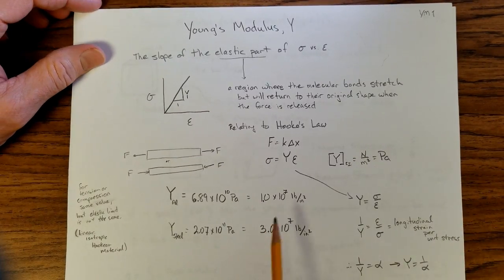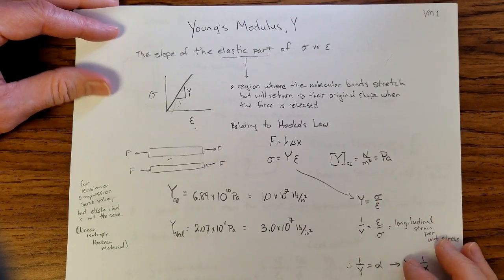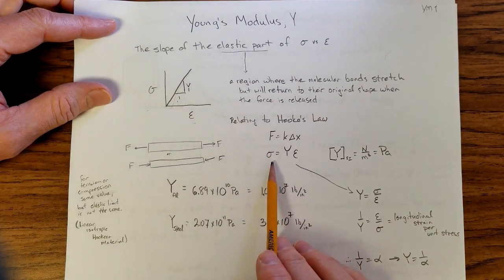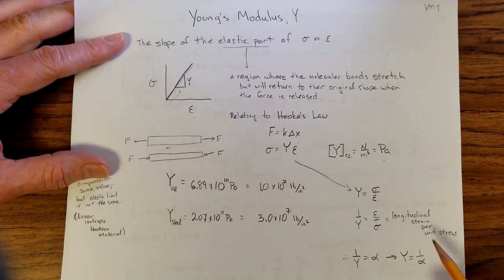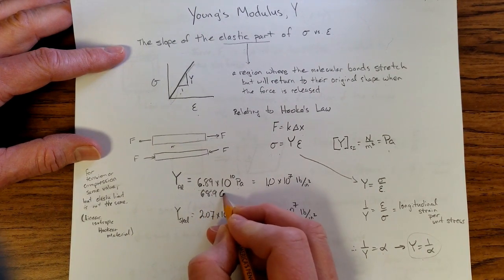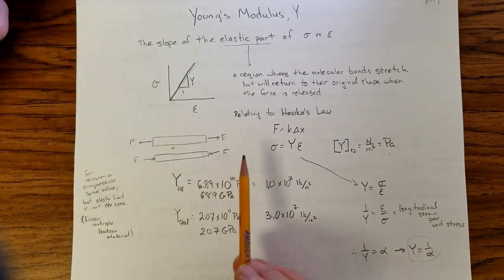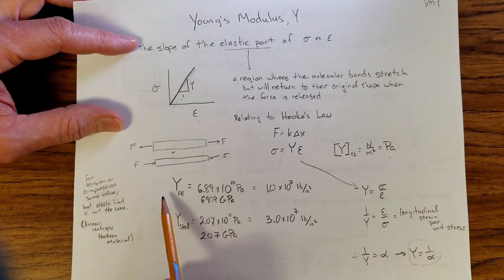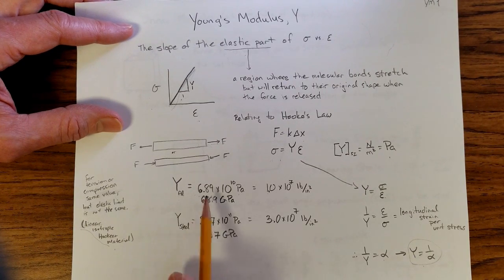PHY 133 Young's Modulus 20220311 102958 v01